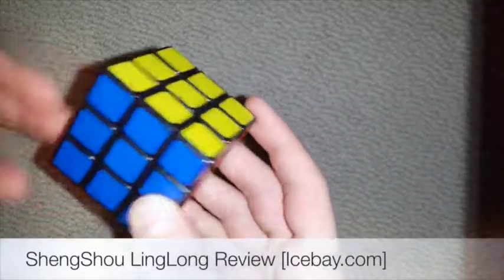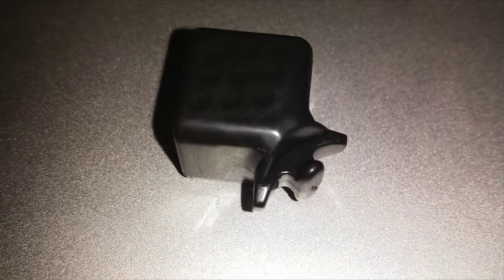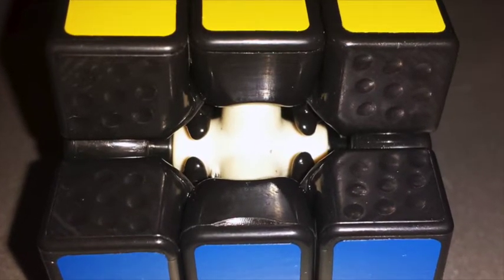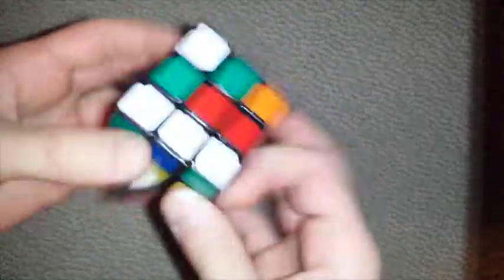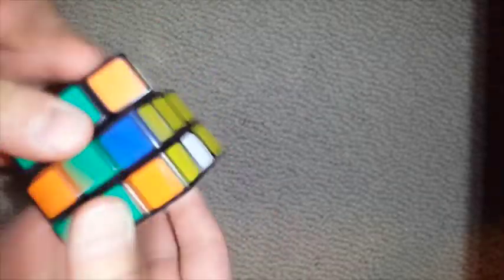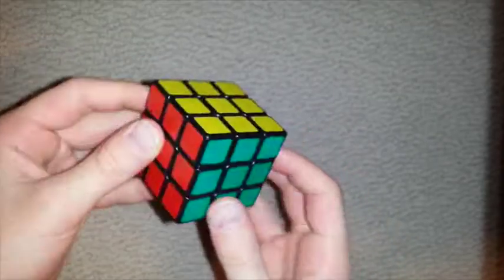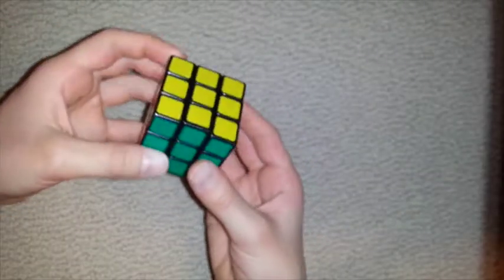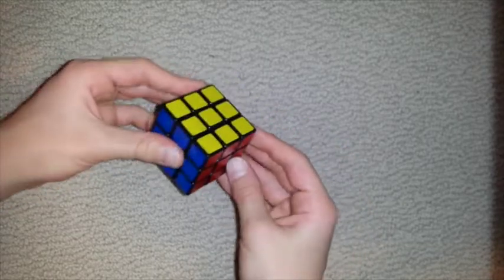ShengShou LingLong Review! [Icebay.com]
QOTV: How many cubes of yours aren't mains? I probably have over 30.

Buy this cube here:
Black - goo.gl/5BhU7A
White - goo.gl/eVYZdi

Woo! Reviews take a long time to make, but I'm glad I finished this one! :D

Did you guys enjoy the new format and music? Sorry, the music didn't really match well, was in a time crunch to make this.